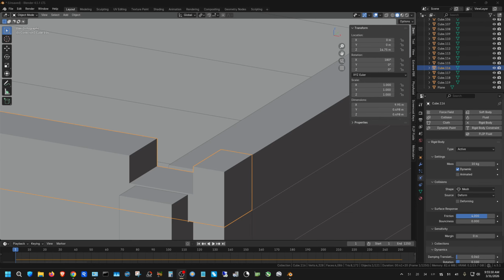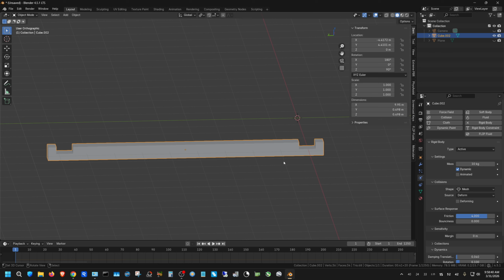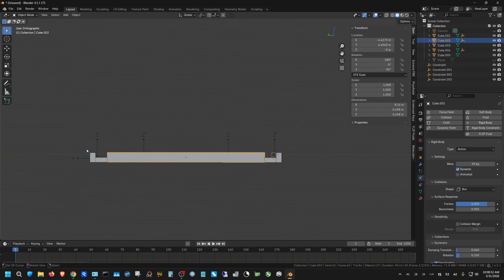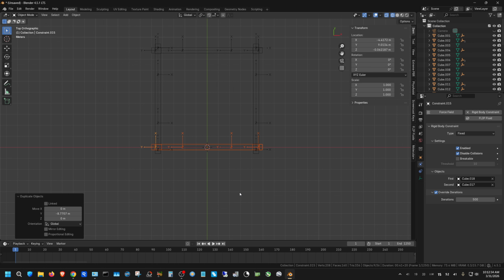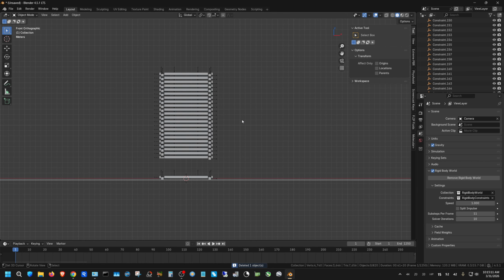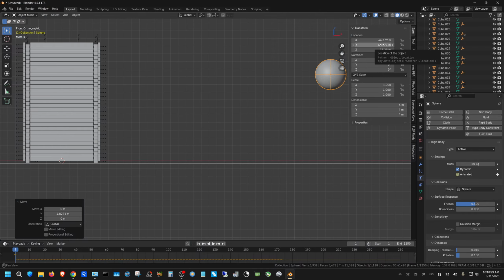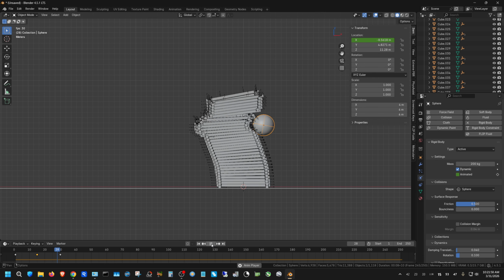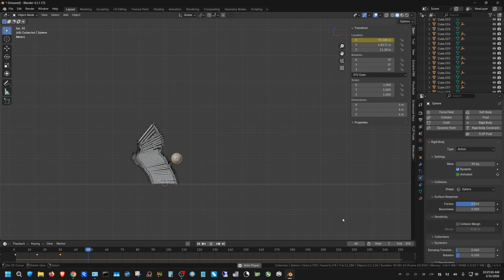Blender Rigid Body Physics Engine Needs An Update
In this video I demonstrate a weakness in the Blender rigid body physics engine and how to solve for it in order to create a stable simulation. However, the physics engine is too slow. Basically it is my opinion that the rigid body physics engine needs to be updated.

Intro. Music
Crystals
Silent Partner
Available free to use and monetize.

My Hardware:
My Main Desktop
Motherboard: MSI X870 Tomahawk
CPU: Ryzen 9 9950X
GPU: RTX 3080ti
RAM: Currently 2 X 16GB Corsair Vengeance 6000 M/t CL30
This ram is not mine. I borrowed it and it will change in the future.
STORAGE: 1TB NVME Samsung
                    500GB NVME WD Black
                    2 X 2TB sata TeamGroup
COOLING: 360mm AIO ID Cooling
POWER SUPPLY: EVGA 850 Platinum

Desktop 2
Motherboard: Asus X570 TUF
CPU: Ryzen 9 3900X
GPU: RTX 3070 - RTX 3060
RAM: 64GB 3600Mhz G Skill Ripjaws 4 X 16GB
STORAGE: 1TB sata Samsung 840 EVO
COOLING: Cooler Master Hyper 212
POWER SUPPLY: EVGA 850 Gold

Desktop 3
Motherboard: MSI X470
CPU: Ryzen 5 3600
GPU: 2 X RTX 2060 Super
RAM: 32GB 2133Mhz G Skill Ripjaws 4 X 8GB
STORAGE: 1TB WD Green
COOLING: Stock AMD Cooler